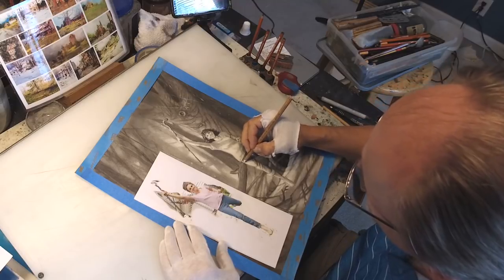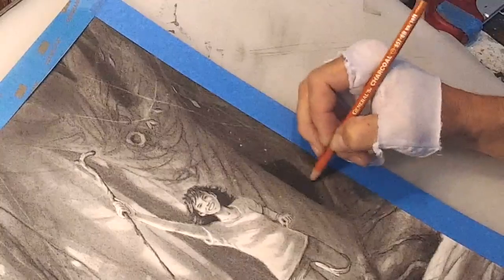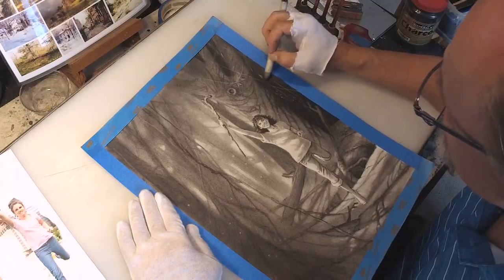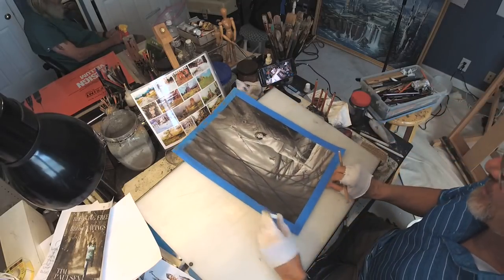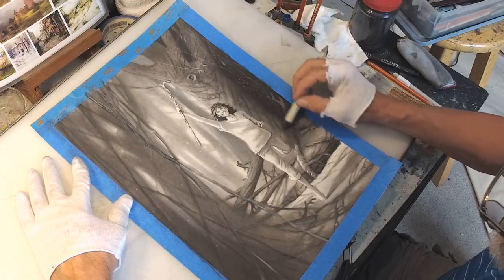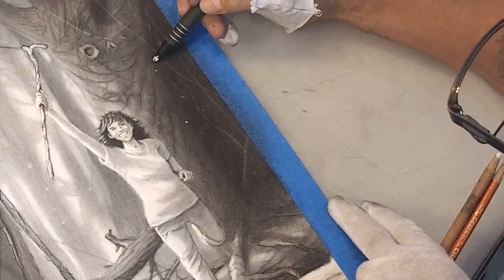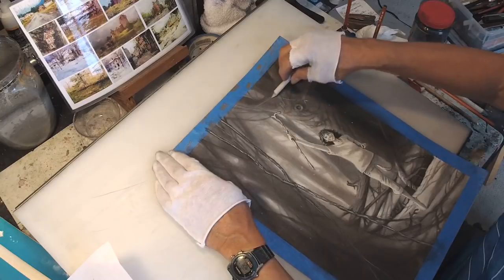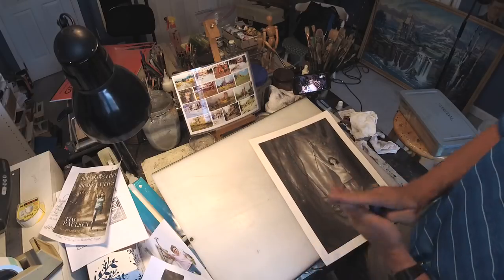Daily Art Adventure 397. Polishing Up A Charcoal Drawing.